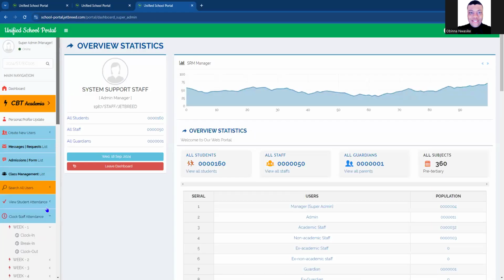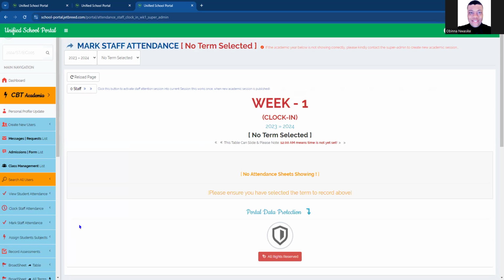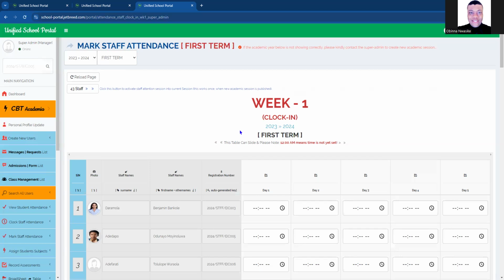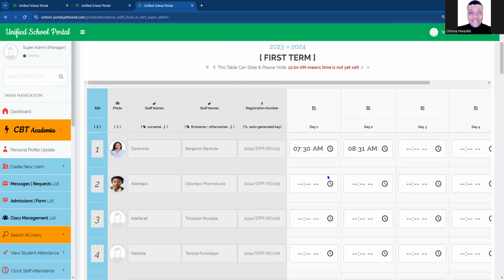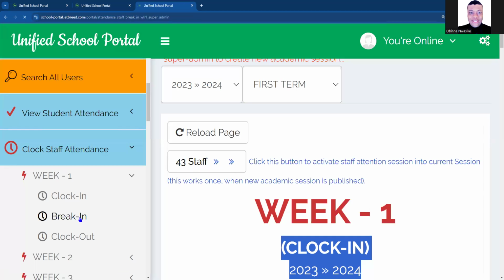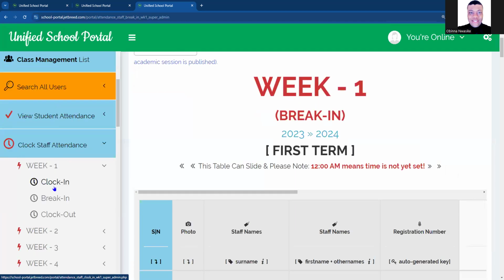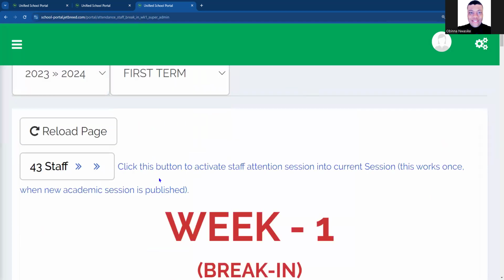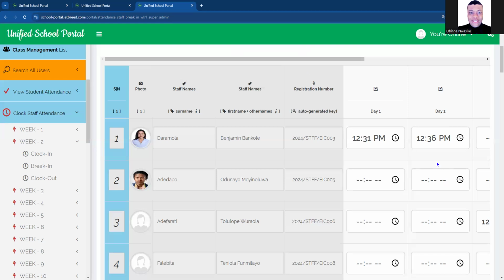STAFF ATTENDANCE CLOCK IN, BREAK IN AND CLOCK OUT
𝙒𝙝𝙮 𝘿𝙞𝙜𝙞𝙩𝙞𝙯𝙖𝙩𝙞𝙤𝙣 𝙞𝙨 𝘾𝙧𝙪𝙘𝙞𝙖𝙡 𝙛𝙤𝙧 𝙔𝙤𝙪𝙧 𝙎𝙘𝙝𝙤𝙤𝙡:
𝘋𝘪𝘨𝘪𝘵𝘪𝘻𝘢𝘵𝘪𝘰𝘯 𝘴𝘵𝘳𝘦𝘢𝘮𝘭𝘪𝘯𝘦𝘴 𝘢𝘥𝘮𝘪𝘯𝘪𝘴𝘵𝘳𝘢𝘵𝘪𝘷𝘦 𝘱𝘳𝘰𝘤𝘦𝘴𝘴𝘦𝘴, 𝘳𝘦𝘥𝘶𝘤𝘪𝘯𝘨 𝘵𝘩𝘦 𝘸𝘰𝘳𝘬𝘭𝘰𝘢𝘥 𝘧𝘰𝘳 𝘺𝘰𝘶𝘳 𝘴𝘵𝘢𝘧𝘧 𝘢𝘯𝘥 𝘵𝘦𝘢𝘤𝘩𝘦𝘳𝘴.

𝘼𝙪𝙩𝙤𝙢𝙖𝙩𝙚𝙙 𝙨𝙮𝙨𝙩𝙚𝙢𝙨 𝙖𝙡𝙡𝙤𝙬 𝙚𝙙𝙪𝙘𝙖𝙩𝙤𝙧𝙨 𝙩𝙤 𝙛𝙤𝙘𝙪𝙨 𝙤𝙣 𝙬𝙝𝙖𝙩 𝙩𝙝𝙚𝙮 𝙙𝙤 𝙗𝙚𝙨𝙩 – 𝙩𝙚𝙖𝙘𝙝𝙞𝙣𝙜.

𝙔𝙤𝙪 𝙬𝙞𝙡𝙡 𝙜𝙚𝙩 𝙩𝙝𝙚 𝙗𝙚𝙡𝙤𝙬 𝙛𝙚𝙖𝙩𝙪𝙧𝙚𝙨 𝙖𝙣𝙙 𝙨𝙤 𝙢𝙪𝙘𝙝 𝙢𝙤𝙧𝙚:
1. 𝘌𝘹𝘤𝘦𝘭𝘭𝘦𝘯𝘵 𝘶𝘴𝘦𝘳 𝘦𝘯𝘳𝘰𝘭𝘮𝘦𝘯𝘵 𝘱𝘭𝘢𝘵𝘧𝘰𝘳𝘮.

2. 𝘋𝘦𝘵𝘢𝘪𝘭𝘦𝘥 𝘴𝘵𝘢𝘧𝘧 𝘢𝘯𝘥 𝘴𝘵𝘶𝘥𝘦𝘯𝘵𝘴’ 𝘢𝘵𝘵𝘦𝘯𝘥𝘢𝘯𝘤𝘦 𝘱𝘭𝘢𝘵𝘧𝘰𝘳𝘮𝘴 - 𝘴𝘵𝘢𝘧𝘧 𝘤𝘭𝘰𝘤𝘬-𝘪𝘯, 𝘣𝘳𝘦𝘢𝘬-𝘪𝘯 & 𝘤𝘭𝘰𝘤𝘬-𝘰𝘶𝘵; 𝘴𝘵𝘢𝘧𝘧 𝘵𝘪𝘤𝘬 𝘤𝘰𝘶𝘯𝘵𝘦𝘳 & 𝘴𝘵𝘶𝘥𝘦𝘯𝘵 𝘵𝘪𝘤𝘬 𝘤𝘰𝘶𝘯𝘵𝘦𝘳.

3. 𝘚𝘶𝘣𝘫𝘦𝘤𝘵 𝘢𝘴𝘴𝘪𝘨𝘯𝘮𝘦𝘯𝘵 𝘱𝘭𝘢𝘵𝘧𝘰𝘳𝘮.

4. 𝘈𝘥𝘷𝘢𝘯𝘤𝘦𝘥 𝘴𝘦𝘢𝘳𝘤𝘩 𝘧𝘰𝘳 𝘢𝘭𝘭 𝘶𝘴𝘦𝘳𝘴.

5. 𝘗𝘢𝘳𝘦𝘯𝘵–𝘴𝘵𝘶𝘥𝘦𝘯𝘵 𝘮𝘢𝘵𝘤𝘩𝘪𝘯𝘨.

6. 𝘗𝘴𝘺𝘤𝘩𝘰𝘮𝘰𝘵𝘰𝘳, 𝘳𝘦𝘮𝘢𝘳𝘬𝘴 & 𝘢𝘧𝘧𝘦𝘤𝘵𝘪𝘷𝘦.

7. 𝘊𝘭𝘢𝘴𝘴 𝘮𝘢𝘯𝘢𝘨𝘦𝘮𝘦𝘯𝘵 𝘱𝘭𝘢𝘵𝘧𝘰𝘳𝘮.

8. 𝘈𝘴𝘴𝘦𝘴𝘴𝘮𝘦𝘯𝘵 𝘨𝘳𝘢𝘥𝘪𝘯𝘨 - 𝘸𝘪𝘵𝘩 𝘢𝘶𝘵𝘰-𝘴𝘶𝘮𝘮𝘢𝘵𝘪𝘰𝘯.

9. 𝘚𝘵𝘶𝘥𝘦𝘯𝘵 𝘳𝘦𝘴𝘶𝘭𝘵 𝘱𝘳𝘰𝘤𝘦𝘴𝘴𝘪𝘯𝘨.

10. 𝘗𝘢𝘴𝘵 𝘴𝘦𝘴𝘴𝘪𝘰𝘯𝘴 𝘴𝘵𝘶𝘥𝘦𝘯𝘵𝘴 𝘳𝘦𝘴𝘶𝘭𝘵 𝘴𝘩𝘦𝘦𝘵 𝘢𝘤𝘤𝘦𝘴𝘴𝘪𝘣𝘪𝘭𝘪𝘵𝘺.

11. 𝘜𝘯𝘪𝘧𝘪𝘦𝘥 𝘍𝘶𝘭𝘭𝘺 𝘍𝘶𝘯𝘤𝘵𝘪𝘰𝘯𝘢𝘭 𝘚𝘶𝘱𝘦𝘳 𝘋𝘺𝘯𝘢𝘮𝘪𝘤 (𝘊𝘉𝘛) - 𝘊𝘰𝘮𝘱𝘶𝘵𝘦𝘳-𝘉𝘢𝘴𝘦𝘥 𝘛𝘦𝘴𝘵𝘪𝘯𝘨.

12. 𝘈𝘥𝘷𝘢𝘯𝘤𝘦𝘥 𝘉𝘳𝘰𝘢𝘥𝘴𝘩𝘦𝘦𝘵 𝘈𝘯𝘢𝘭𝘺𝘵𝘪𝘤𝘴 - 𝘗𝘳𝘰𝘷𝘪𝘥𝘦𝘴 𝘍𝘶𝘭𝘭𝘺 𝘋𝘦𝘵𝘢𝘪𝘭𝘦𝘥 𝘈𝘶𝘵𝘰𝘮𝘢𝘵𝘪𝘤 𝘉𝘳𝘰𝘢𝘥𝘴𝘩𝘦𝘦𝘵𝘴 𝘍𝘰𝘳 𝘈𝘭𝘭 𝘊𝘭𝘢𝘴𝘴𝘦𝘴, 𝘚𝘶𝘣𝘫𝘦𝘤𝘵𝘴 𝘢𝘯𝘥 𝘛𝘦𝘳𝘮𝘴 𝘖𝘧 𝘚𝘵𝘶𝘥𝘺.
 𝘢. 𝘉𝘳𝘰𝘢𝘥𝘴𝘩𝘦𝘦𝘵 𝘍𝘰𝘳 𝘛𝘦𝘳𝘮𝘭𝘺 𝘚𝘵𝘶𝘥𝘦𝘯𝘵 𝘚𝘶𝘣𝘫𝘦𝘤𝘵 𝘚𝘤𝘰𝘳𝘦𝘴.
 𝘣. 𝘉𝘳𝘰𝘢𝘥𝘴𝘩𝘦𝘦𝘵 𝘍𝘰𝘳 𝘊𝘶𝘮𝘶𝘭𝘢𝘵𝘪𝘷𝘦 1𝘴𝘵, 2𝘯𝘥 & 3𝘳𝘥 𝘛𝘦𝘳𝘮𝘴 𝘛𝘰𝘵𝘢𝘭 𝘚𝘤𝘰𝘳𝘦𝘴.
 𝘤. 𝘉𝘳𝘰𝘢𝘥𝘴𝘩𝘦𝘦𝘵 𝘍𝘰𝘳 𝘚𝘶𝘣𝘫𝘦𝘤𝘵 𝘉𝘢𝘴𝘦𝘥 1𝘴𝘵, 2𝘯𝘥 & 3𝘳𝘥 𝘛𝘦𝘳𝘮𝘴 𝘊𝘶𝘮𝘶𝘭𝘢𝘵𝘪𝘷𝘦 𝘚𝘤𝘰𝘳𝘦𝘴.

13. 𝘗𝘳𝘪𝘯𝘵 𝘤𝘭𝘢𝘴𝘴 𝘳𝘦𝘨𝘪𝘴𝘵𝘦𝘳𝘴.

14. 𝘖𝘯𝘭𝘪𝘯𝘦 𝘳𝘦𝘴𝘶𝘭𝘵𝘴 𝘢𝘤𝘤𝘦𝘴𝘴𝘪𝘣𝘪𝘭𝘪𝘵𝘺 (𝘸𝘪𝘵𝘩 𝘢𝘤𝘤𝘦𝘴𝘴 𝘱𝘪𝘯).

15. *𝘼𝙣𝙙 𝙨𝙤 𝙢𝙪𝙘𝙝 𝙢𝙤𝙧𝙚 . . .

16. 𝘠𝘰𝘶 𝘸𝘪𝘭𝘭 𝘢𝘭𝘴𝘰 𝘨𝘦𝘵 𝘢 𝘗𝘳𝘰𝘧𝘦𝘴𝘴𝘪𝘰𝘯𝘢𝘭 𝘞𝘦𝘣𝘴𝘪𝘵𝘦 𝘧𝘰𝘳 𝘺𝘰𝘶𝘳 𝘴𝘤𝘩𝘰𝘰𝘭.

𝘉𝘦 𝘱𝘢𝘳𝘵 𝘰𝘧 𝘵𝘩𝘪𝘴 𝘊𝘰𝘮𝘱𝘦𝘵𝘪𝘵𝘪𝘷𝘦 𝘈𝘥𝘷𝘢𝘯𝘵𝘢𝘨𝘦 𝘵𝘩𝘢𝘵 𝘸𝘪𝘭𝘭 𝘳𝘦𝘷𝘰𝘭𝘶𝘵𝘪𝘰𝘯𝘪𝘻𝘦 𝘺𝘰𝘶𝘳 𝘪𝘯𝘴𝘵𝘪𝘵𝘶𝘵𝘪𝘰𝘯 𝘧𝘰𝘳 𝘦𝘹𝘤𝘦𝘭𝘭𝘦𝘯𝘤𝘦!